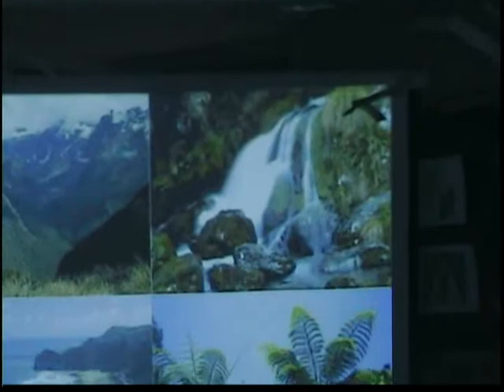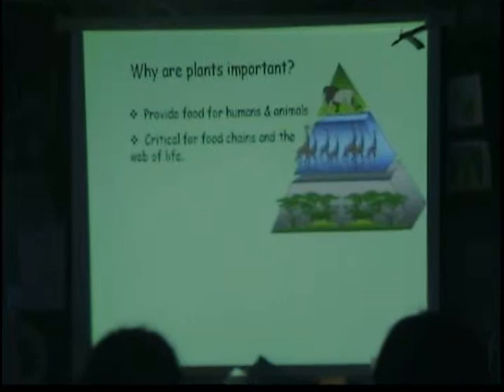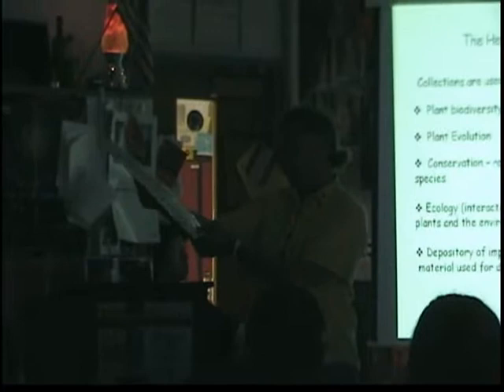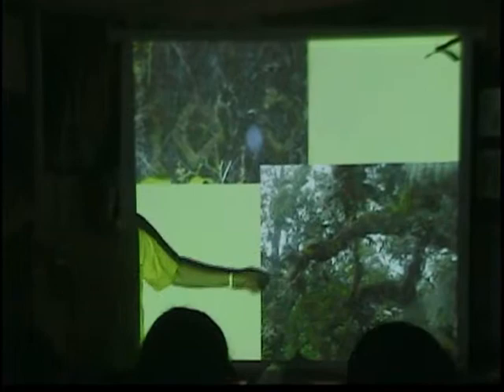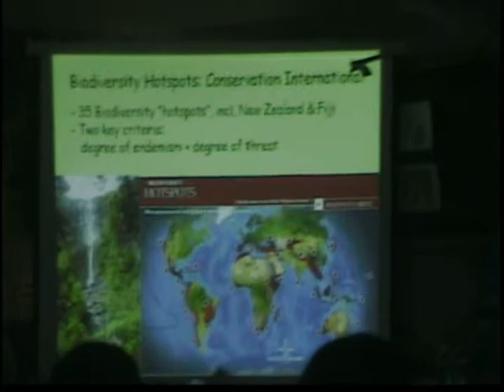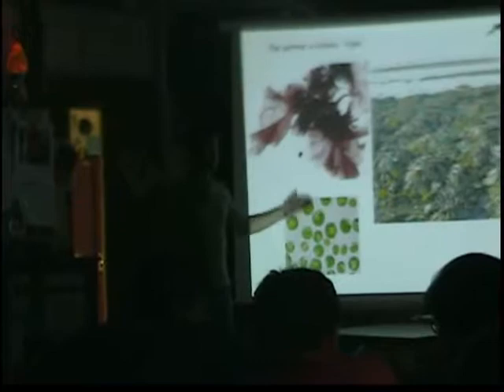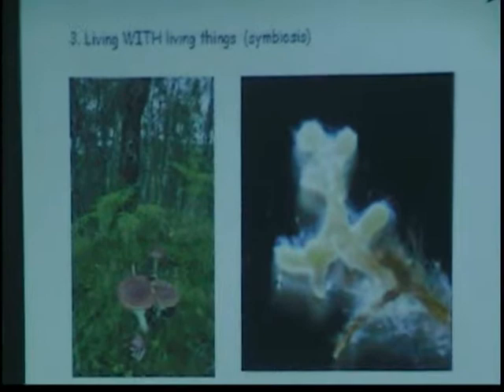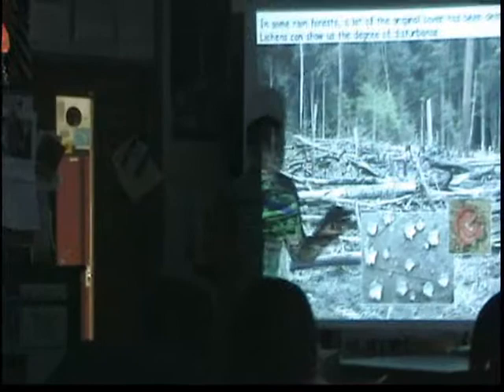Lichens, Liverworts, Ferns and Mosses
Field Museum scientists, Dr. Matt von Konrat and Dr. Thorsten Lumbsch were guest speakers to talk to my students about their research on lichens, liverworts, ferns and mosses.